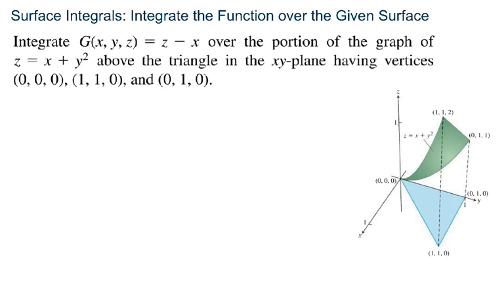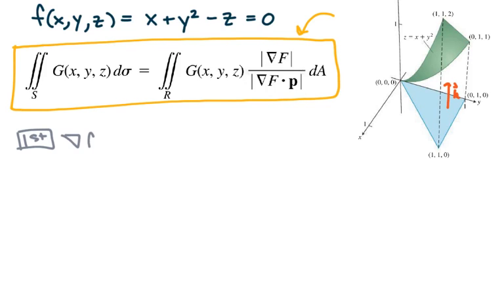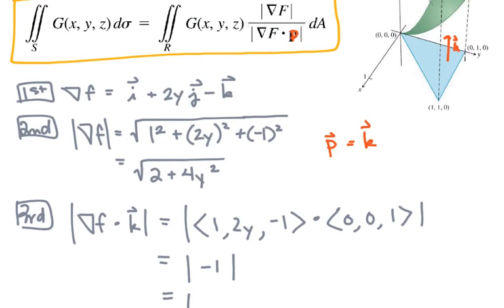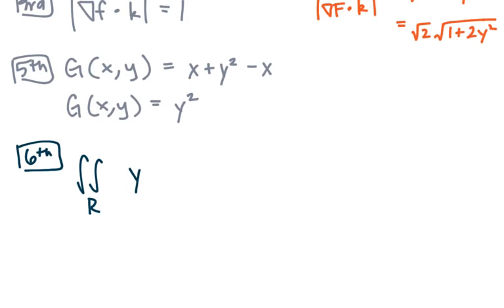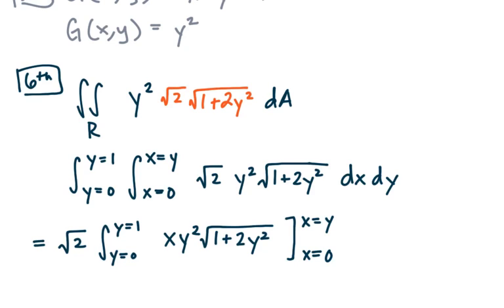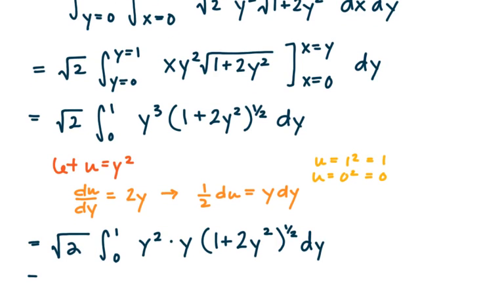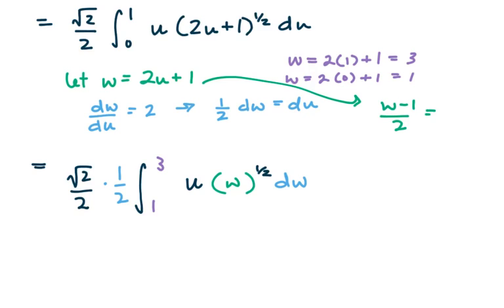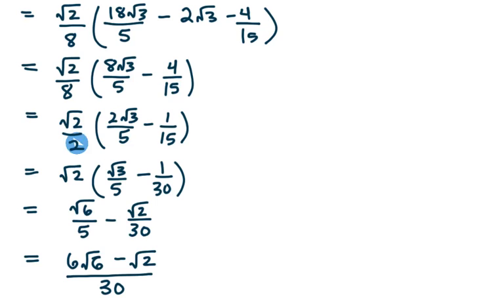MAT273 - Calc 3 - 16.6b Integrate The Function Over The Given Surface